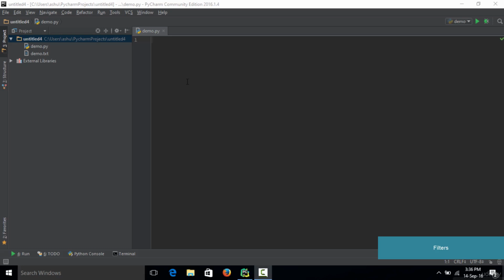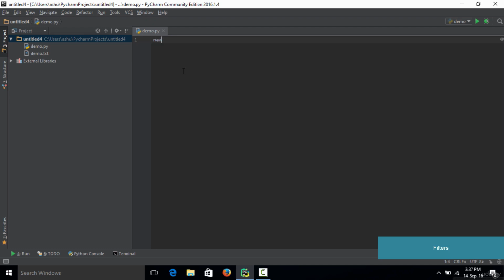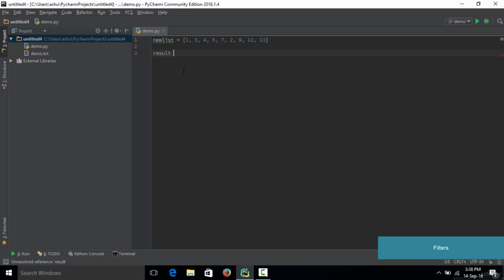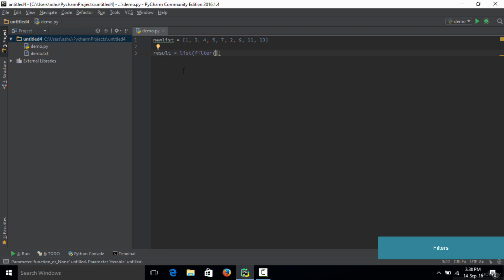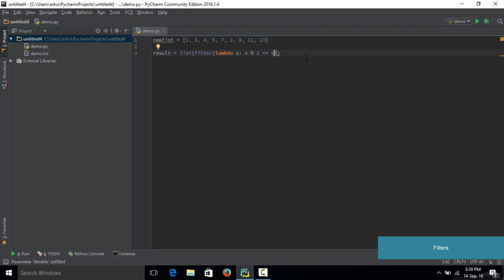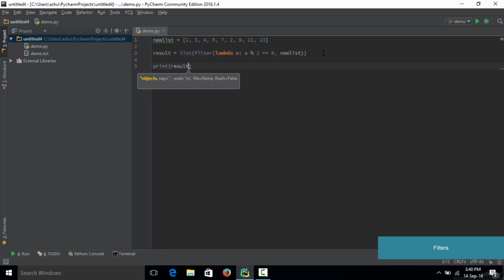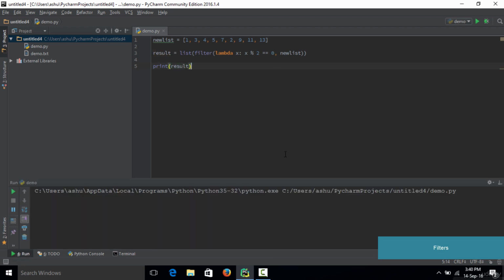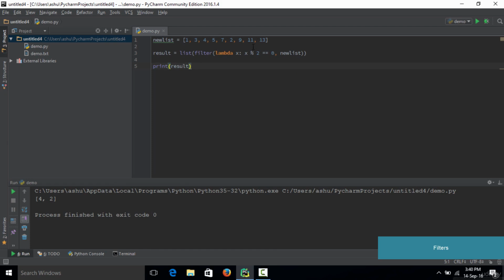Complete Python Course - Beginner to Advance 063 Filters in Python